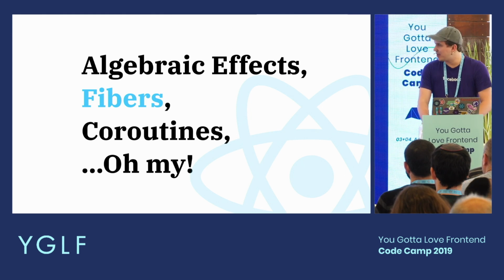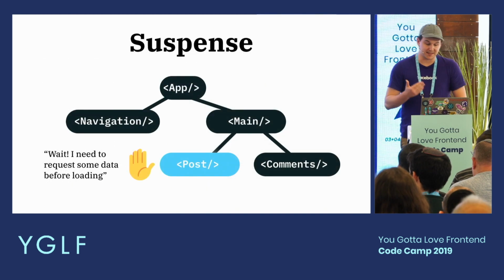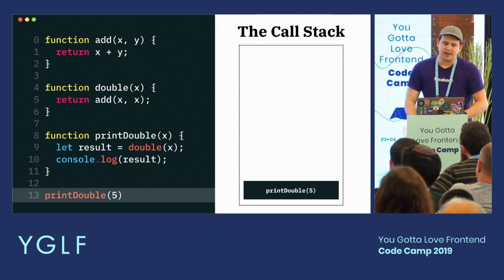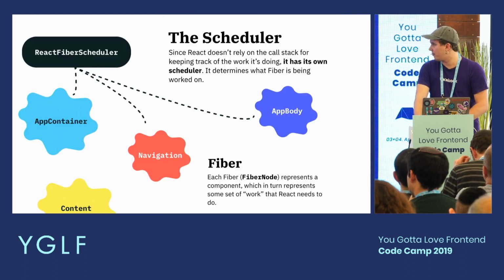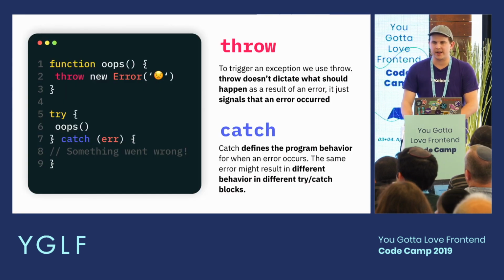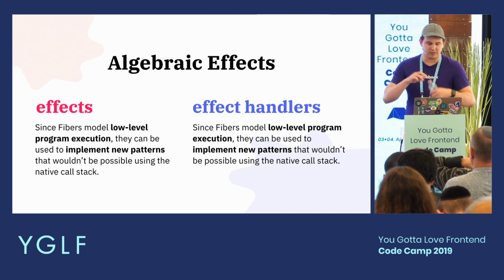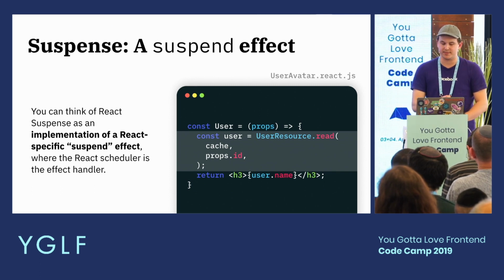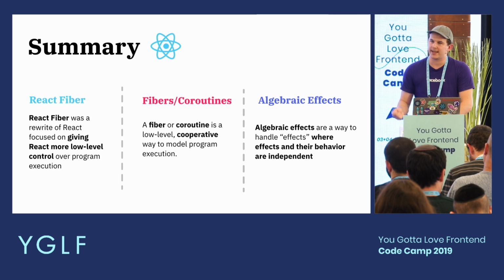Brandon Dail - Algebraic effects, Fibers, Coroutines...Oh my!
React Fiber was a full re-write of React that will enable new and exciting patterns around control flow, which we've seen previewed with React Suspense. But what is a fiber? How does it relate to a coroutine? What are algebraic effects, and why do I keep hearing about them? This talk will go over these computer science topics in the context of React Fiber, to help shed some light on how React Fiber is implemented and the control flow concepts behind the new APIs.